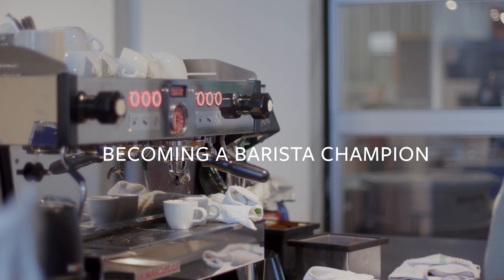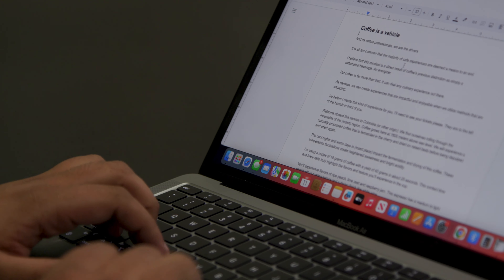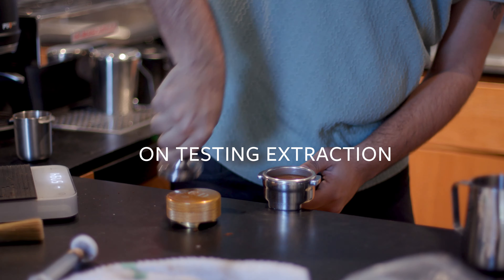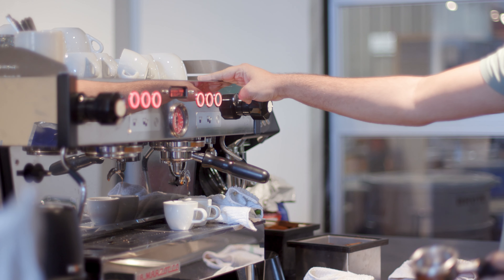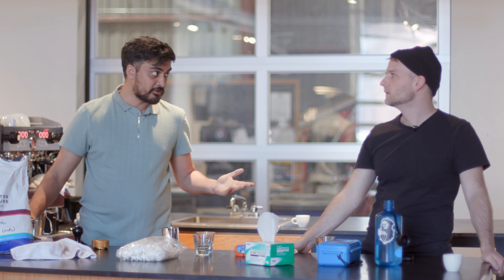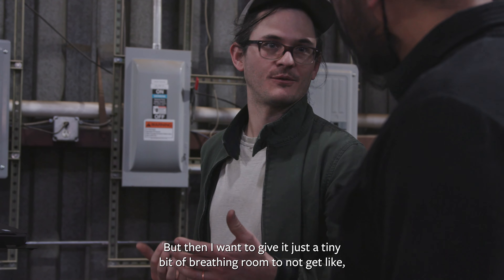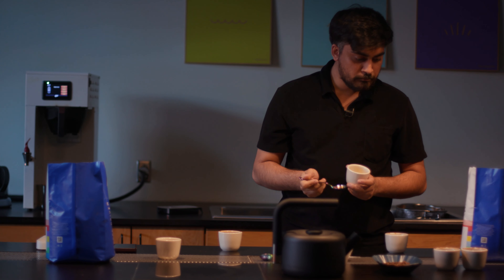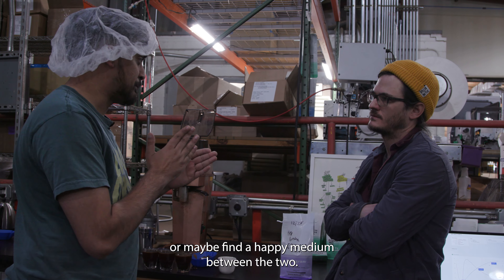What's in a routine?: Episode 2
In Becoming a Barista Champion, Counter Culture Coffee educator, Jamie Patel, prepares for the 2024 Barista Championship.

In Episode 2, Jamie continues to gear up for the Houston Qualifiers. There are lots of moving parts that contribute to his routine, and this week he’s focused on nailing them all down. Jamie touches up his script, gets to know his coffee, Finca el Puente Gesha, by experimenting with the roast level, and begins crafting his signature beverage.